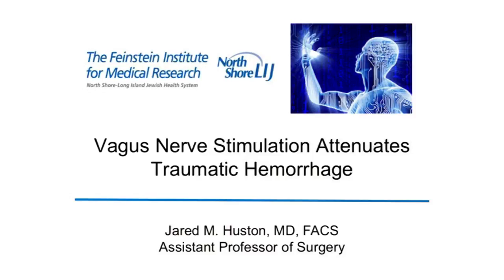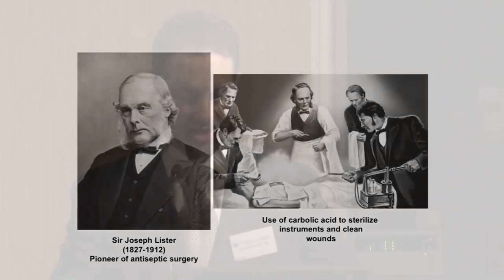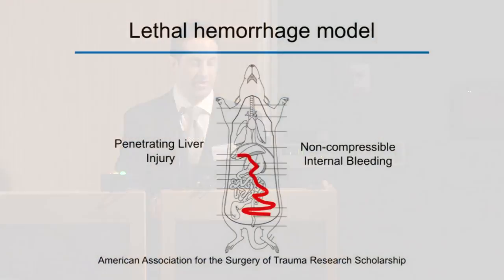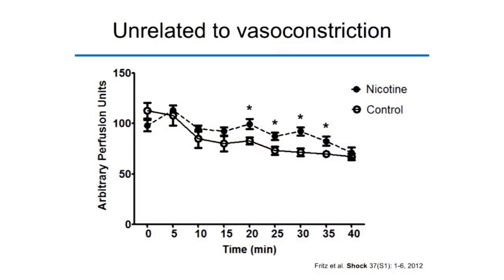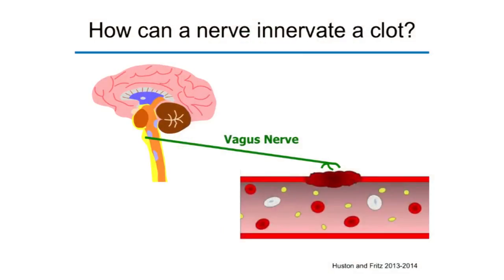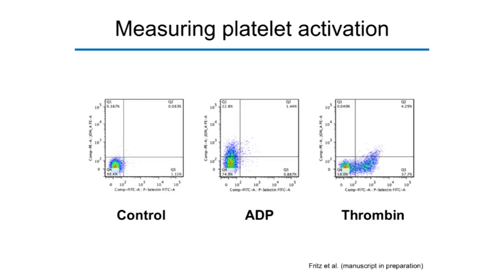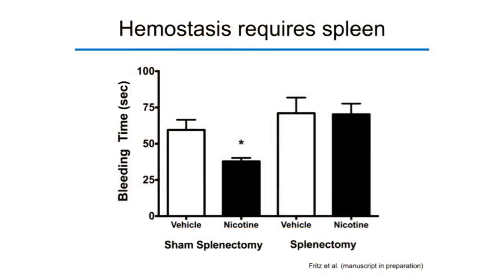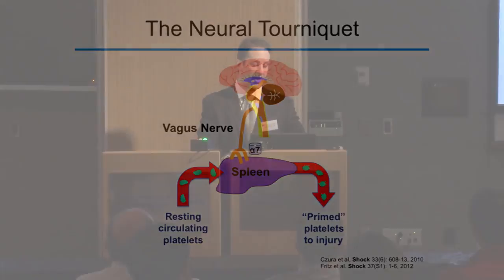Vagus Nerve Stimulation Attenuates Traumatic Hemorrhage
Jared M. Huston, MD; The neural tourniquet allows the nervous system to protect the body against traumatic hemorrhage by accelerating clot formation specifically at sites of injury. This neural circuit is comprised of vagus nerve signaling to the spleen that primes circulating platelets through a pathway requiring the α7 nicotinic acetylcholine receptor.

For more information on bioelectronic medicine and the work being done at the Feinstein Institutes, go